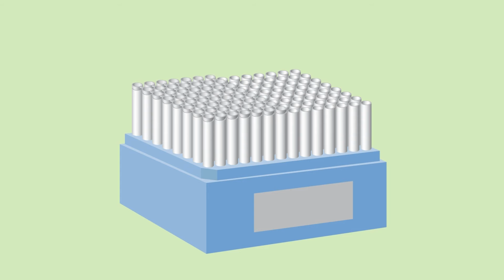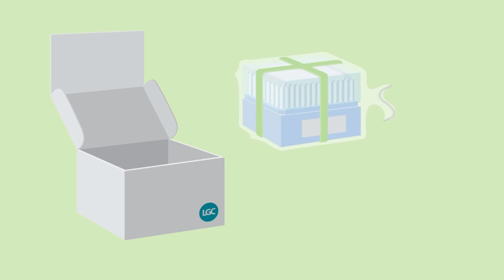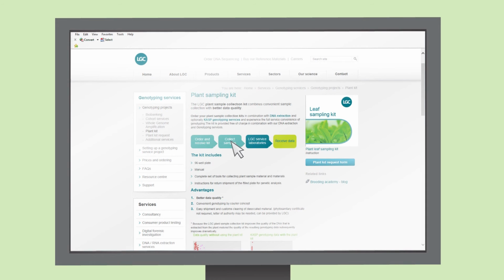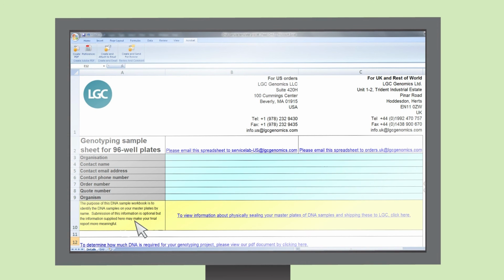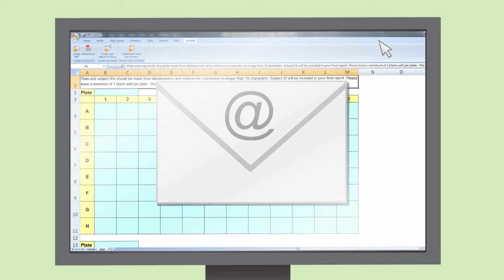LGC plant sample collection kit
The LGC plant sample collection kit can be used to collect and stabilise plant leaf samples for plant DNA extraction at LGC for faster KASP genotyping. This kit combines convenient sample collection to enable better DNA genotyping data quality.

Advantages
1.Better data quality
2.Convenient genotyping by courier concept
3.Easy shipment and customs clearing of desiccated material.
(phytosanitary certificate not required, letter of authority may be needed, can be provided by LGC)